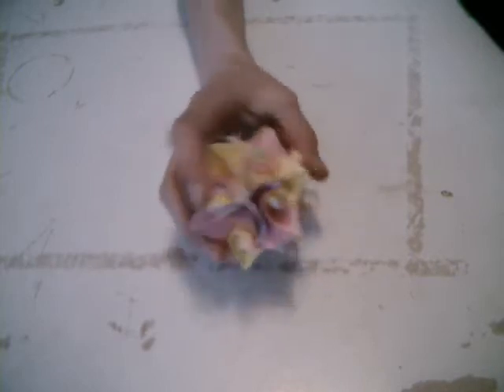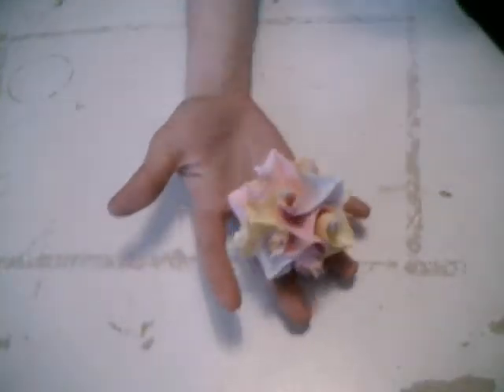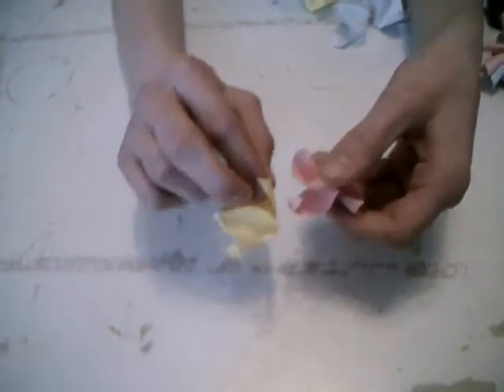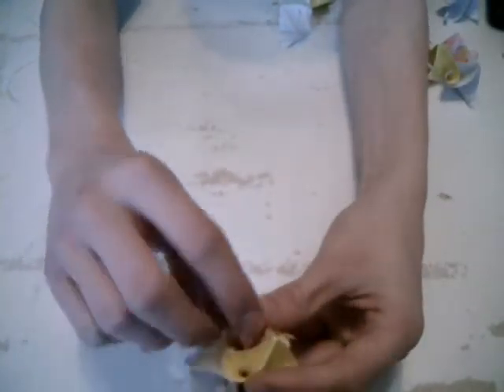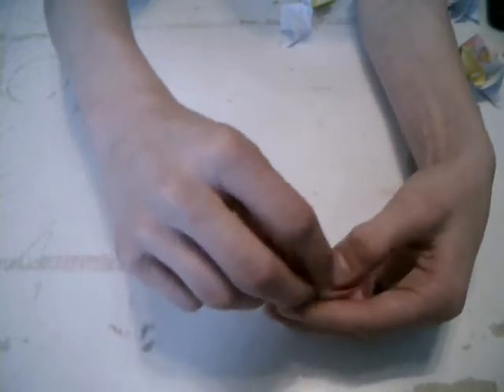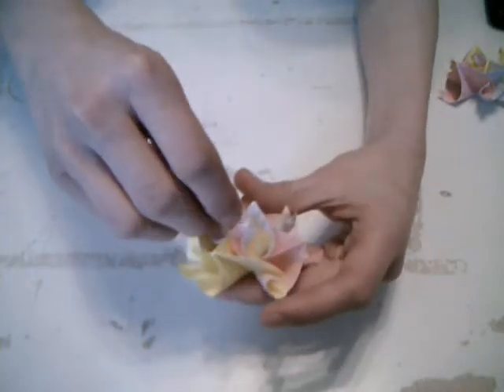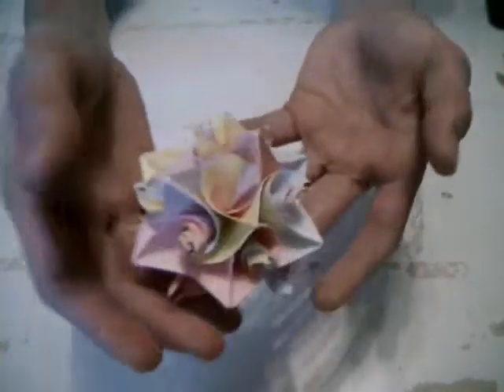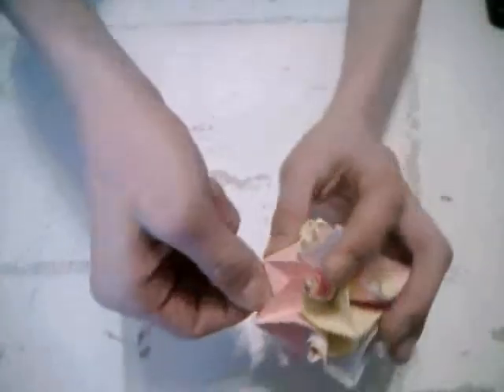Origami Tutorial - How to make a twirler Buckyball by Christina Burczik